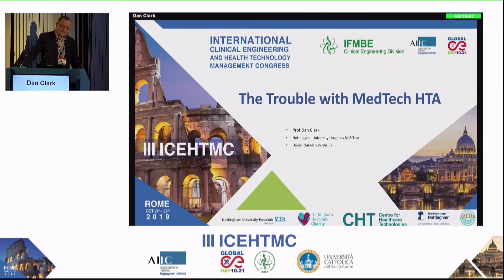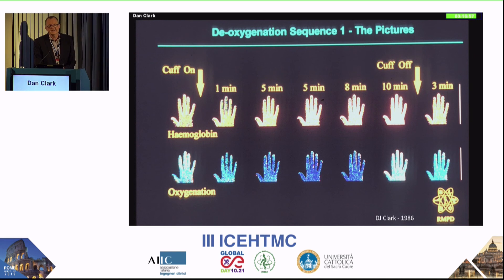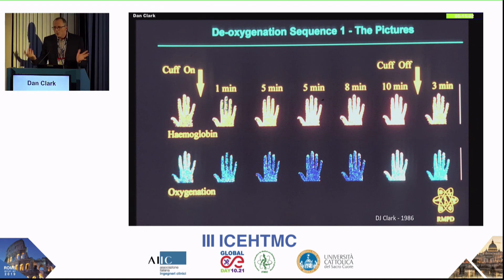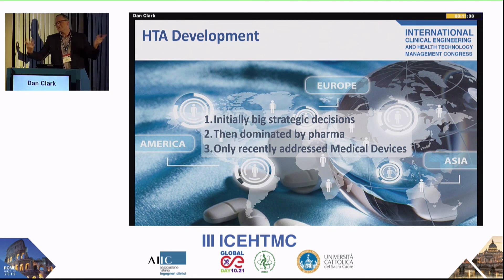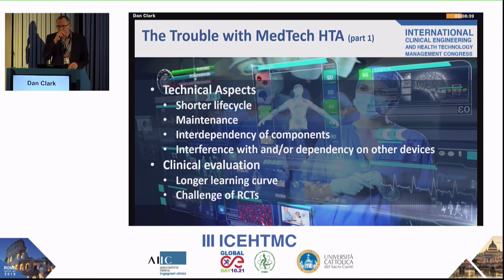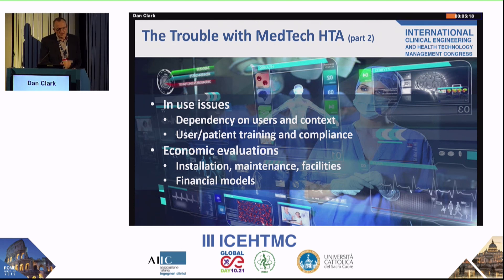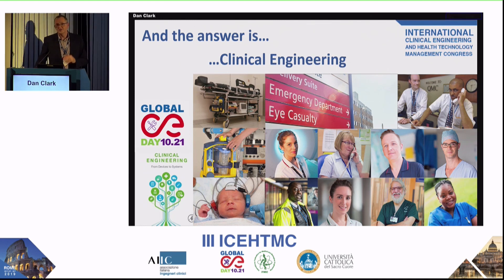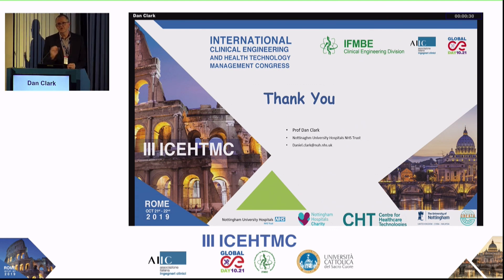III ICEHTMC - The Trouble with MedTech HTA by Dan Clark.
Presentation by Dan Clark during the 3rd International Clinical Engineering and Health Technology Management Congress on October 21st, 2019.